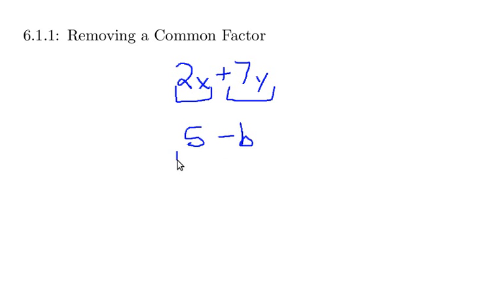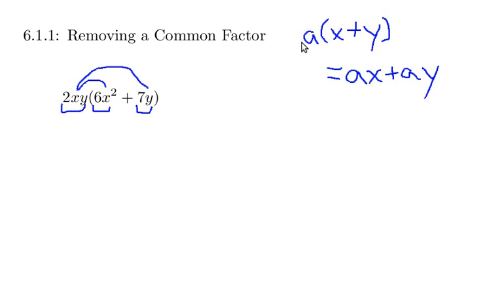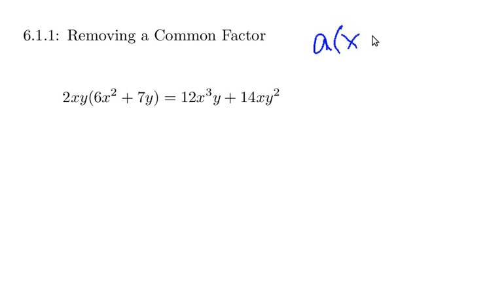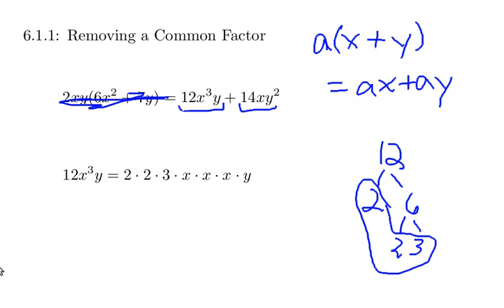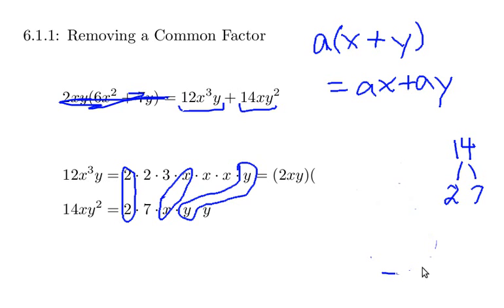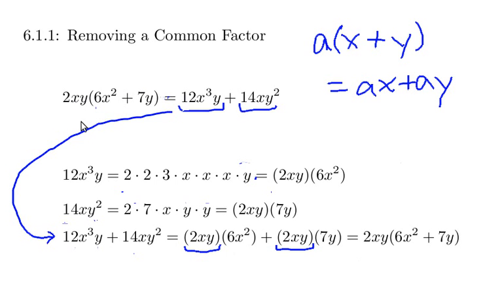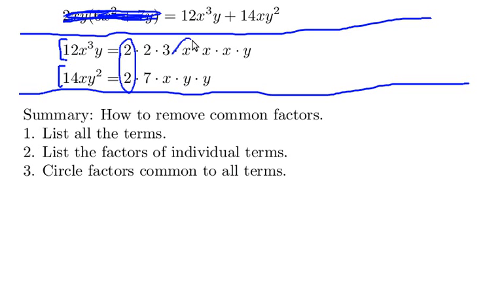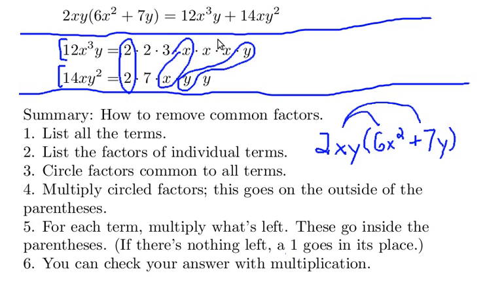6.1.1: Removing a Common Factor